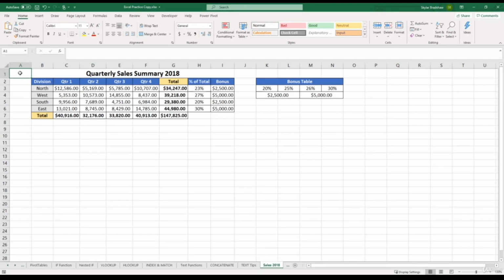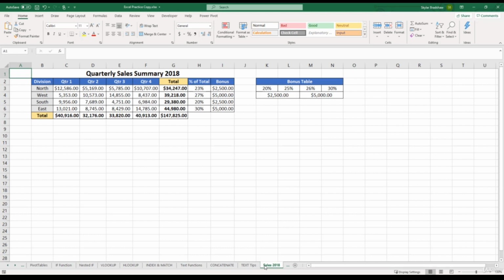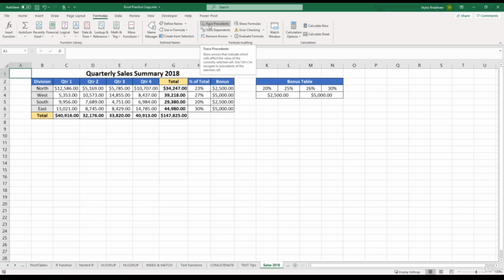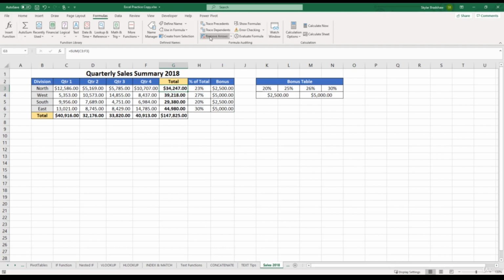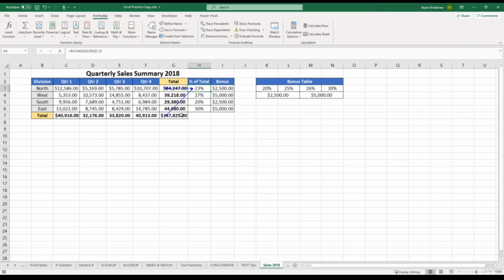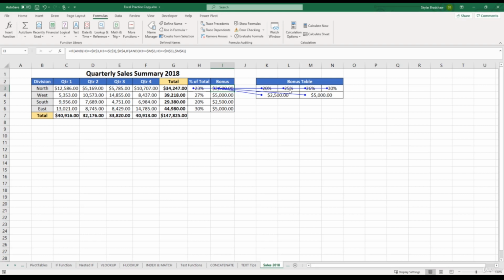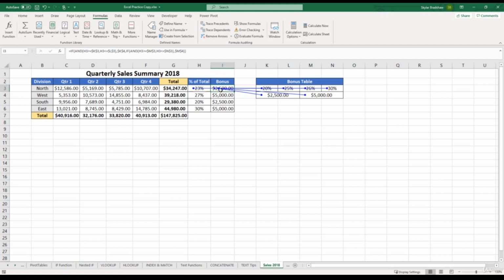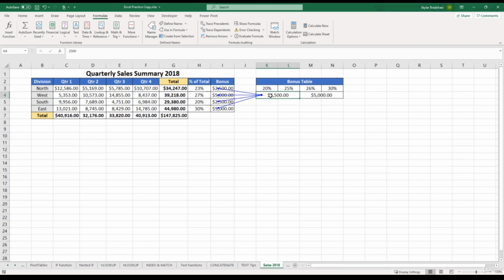1. Tracing Precedents & Dependents in Formulas